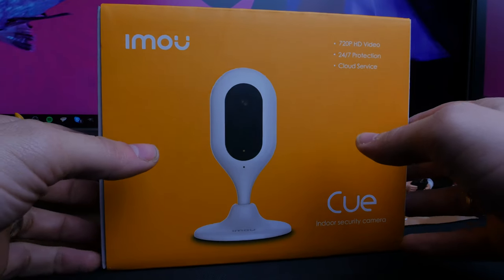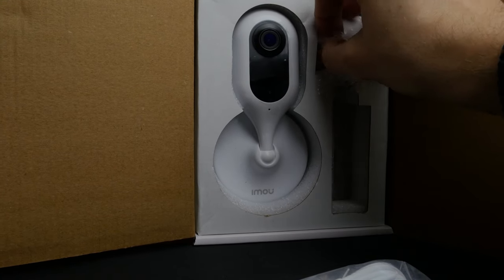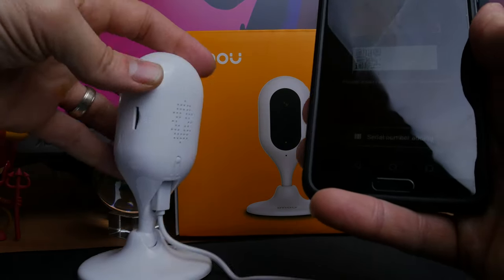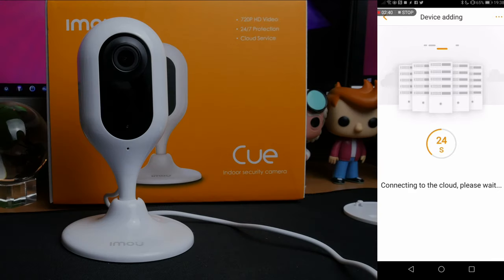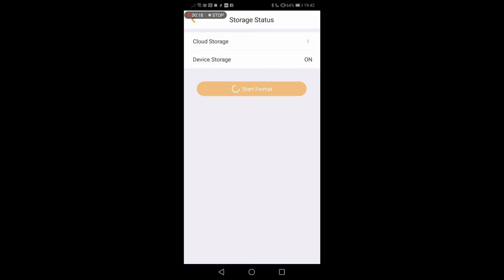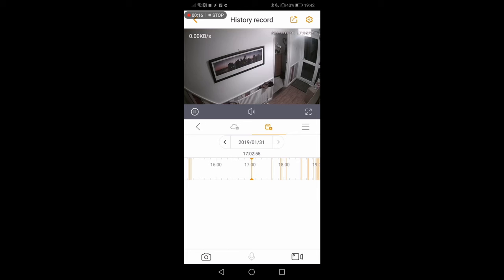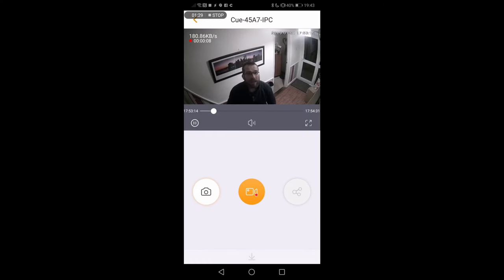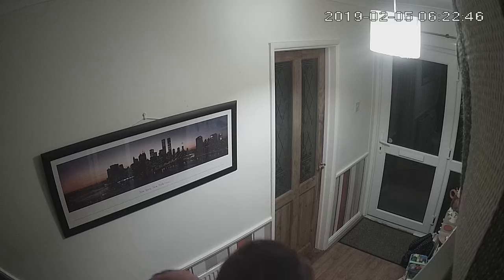Incredibly cheap smart security camera | IMOU Cue home security camera setup and review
This is the IMOU Cue - a 720p smart home camera with MicroSD card  and cloud-based storage options.

See offers on Amazon UK

This video shows an unboxing, setup and function of the camera with various views of the camera in action including footage.

Specs include:
1MP (1280x720p) camera with 114-degree field of view
30FPS recording with H.264 compression
8x Digital Zoom
Two-way Audio for communication
Micro SD Card Slot (up to 64GB)
Motion Detection and push notifications
iOS and Android smartphone app
Automatic nightvision mode

Note - this camera was sent to me for free in return for an impartial review.

### PLEASE NOTE ###

Purchases you make on Amazon (for example) after clicking the links here result in a small commission which I may use to buy new equipment to improve video quality or review.